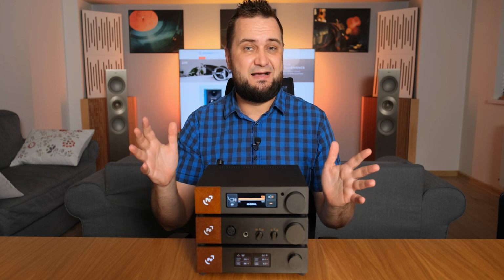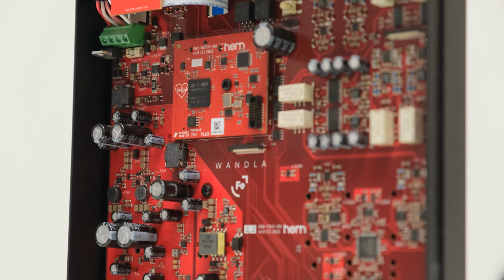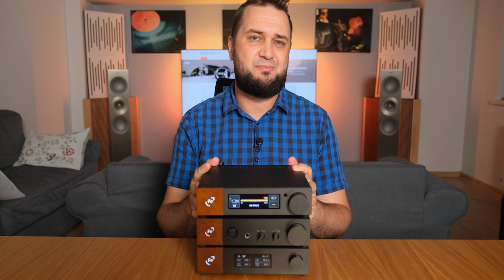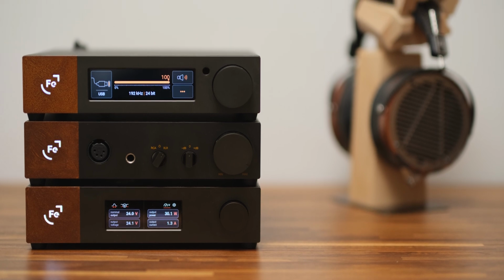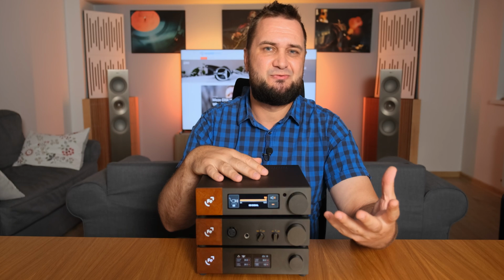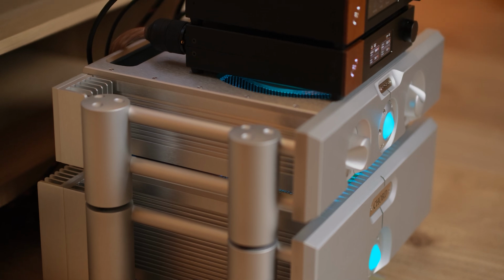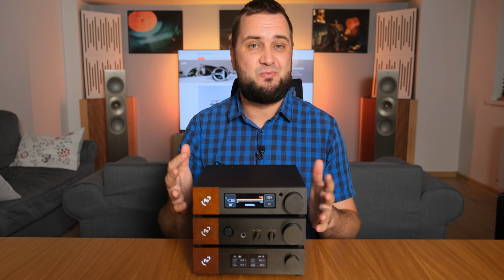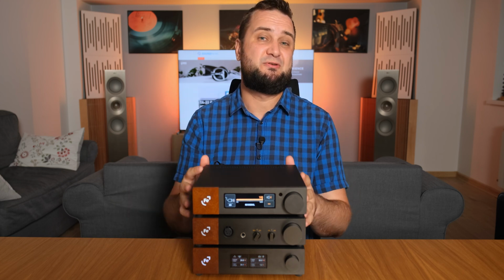Ferrum WANDLA DAC Review – Thinking Outside the Box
Video Timestamps:
00:00 - Intro
01:06 - Build Quality
02:27 - Controls
03:09 - Under its Hood
05:26 - Sound Performance
08:00 - To HYPSOS, or not to HYPSOS
09:38 - Dynamics & Transients
11:51 - Imaging & Soundstage
13:24 - Detail Retrieval
15:11 - WANDLA in a Stereo Setup
16:12 - Bass
16:56 - Midrange
17:52 - Treble
18:51 - My Conclusions

Wireless headphones I’m using:
🎧 Sennheiser Momentum 4
🎧 Sony WH1000XM5
🎧 Apple AirPods Max

Loudspeakers I’m using:
🔊 KEF Reference 3

Integrated/Power Amps I’m using:
💪 Chord Electronics Ultima 5
💪 Burson Timekeeper 3X GT
💪 Benchmark AHB2

Best DAC + Headphone Amp combos:
🎶 Burson Conductor 3X GT

Best USB Dongles & Bluetooth DAC/Amps & Portable DAC/Amps:
📱 Chord Mojo2